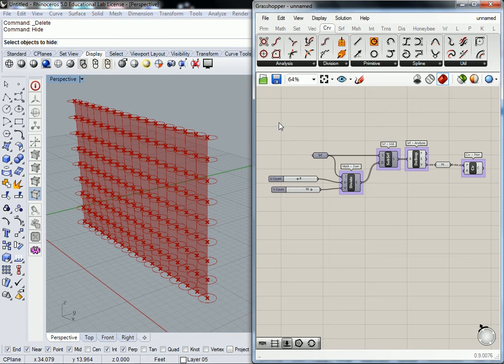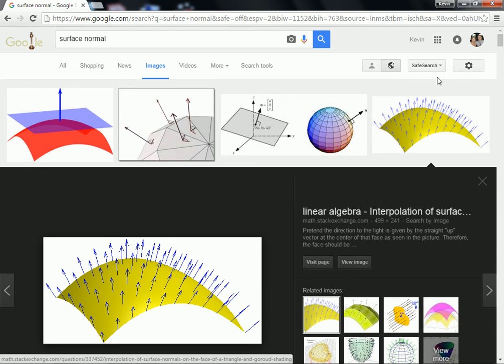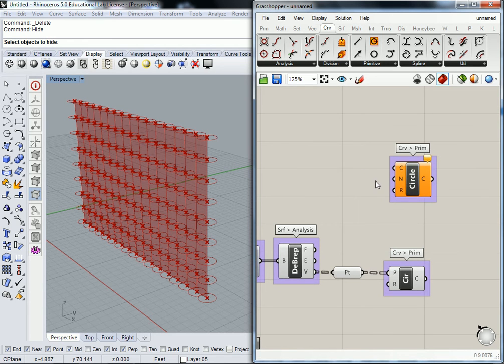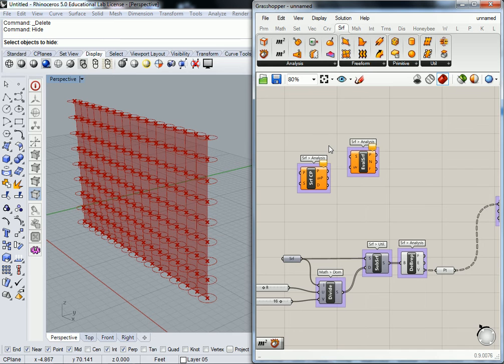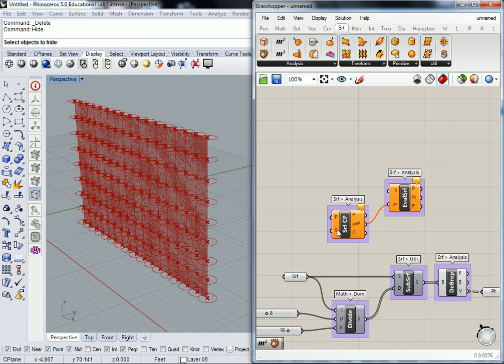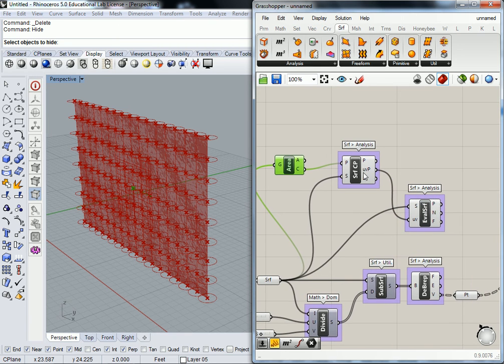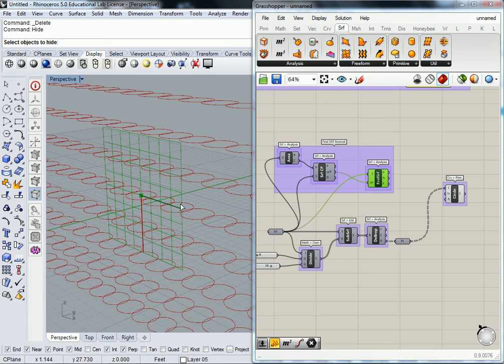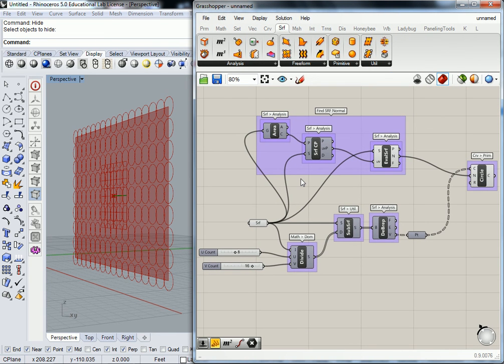83 - Grasshopper - Intro to Patterns and Perforation 6 - Circle CNR